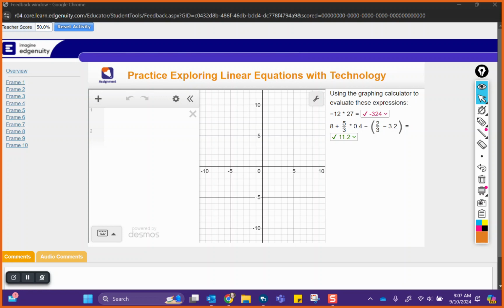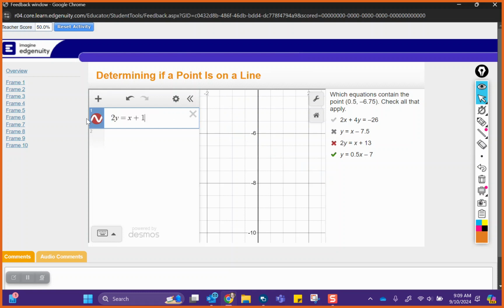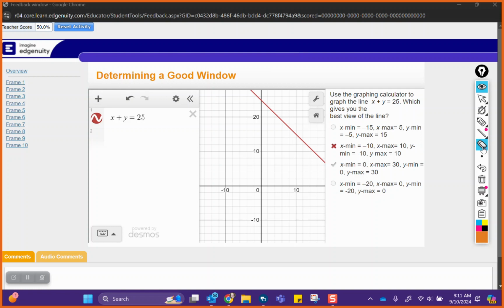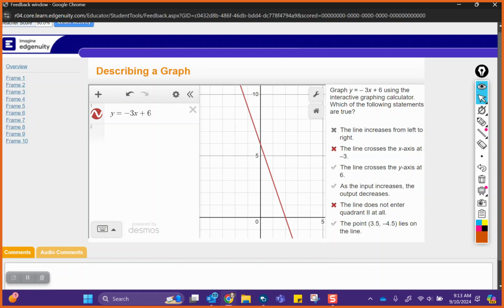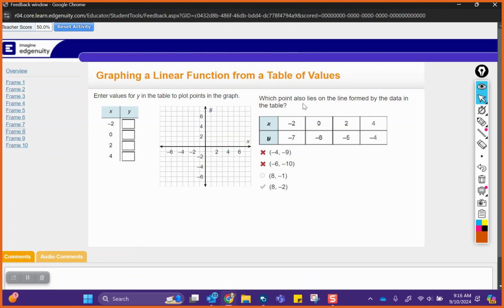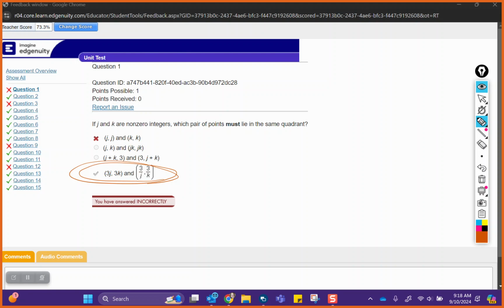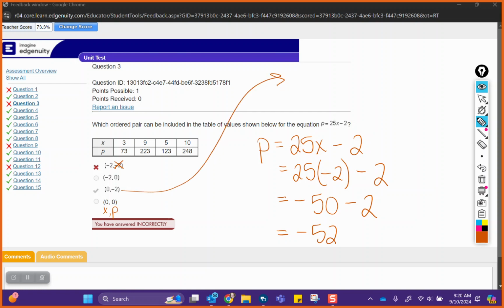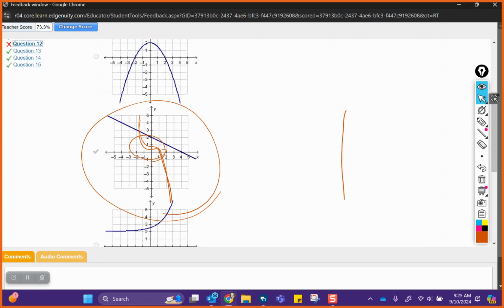Using Technology to Explore Data Assignment and Unit Test Review